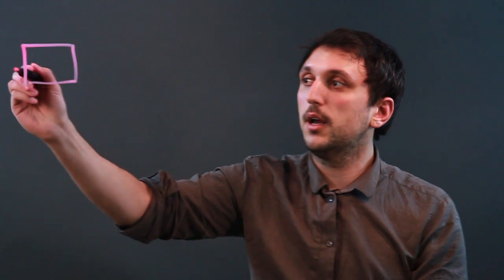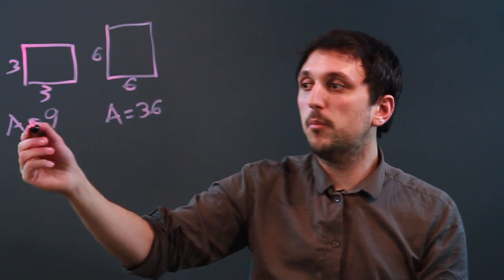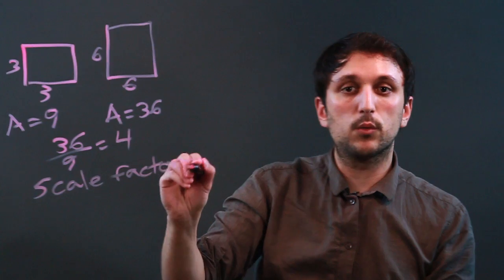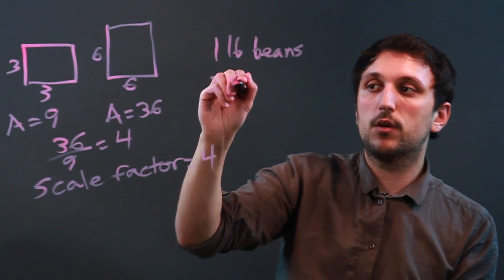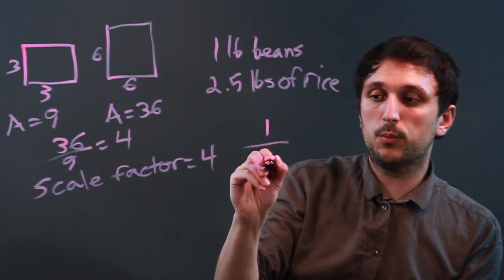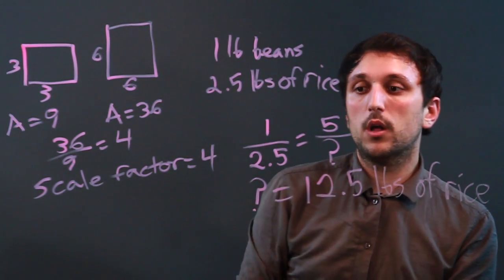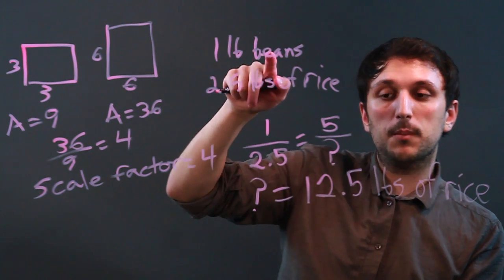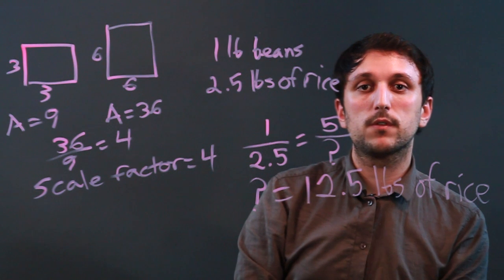The Difference Between Scale Factors and Proportions : Math Questions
Scale factors and proportions are very different in a few important ways. Learn about the difference between scale factors and proportions with help from a high school mathematics tutor in this free video clip.